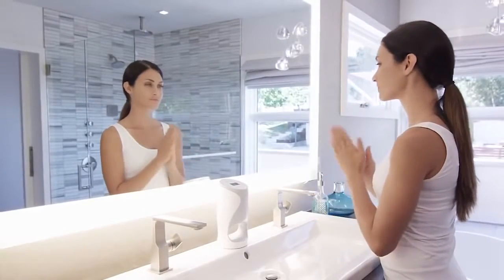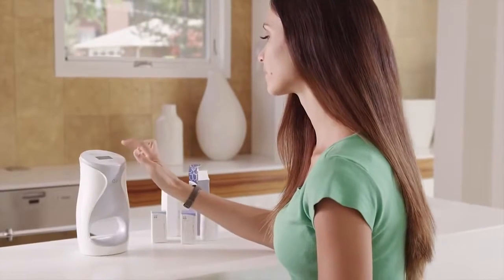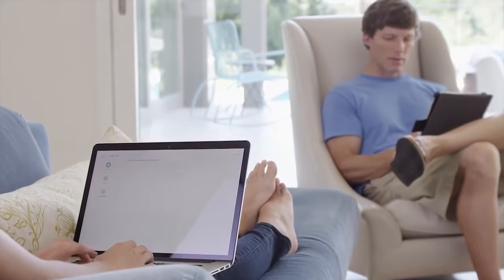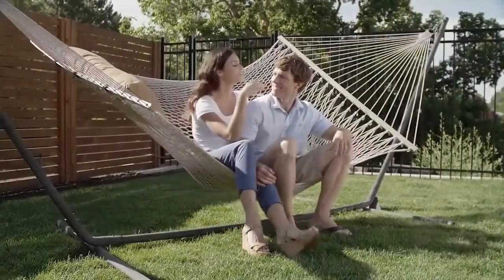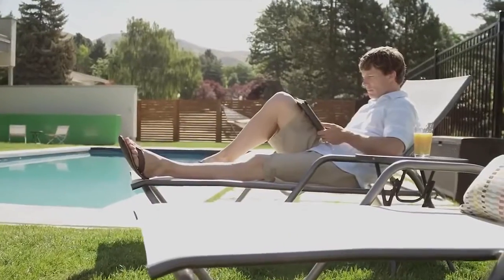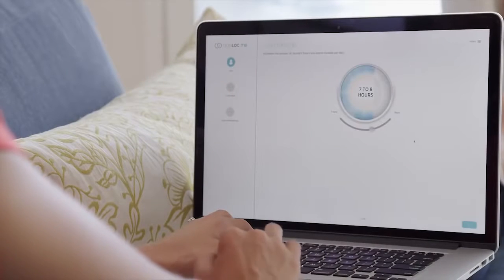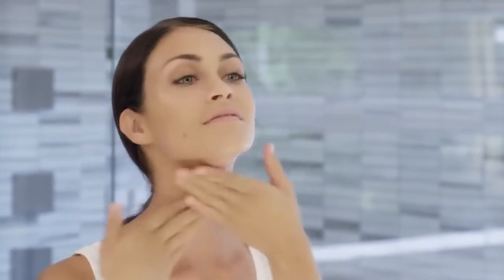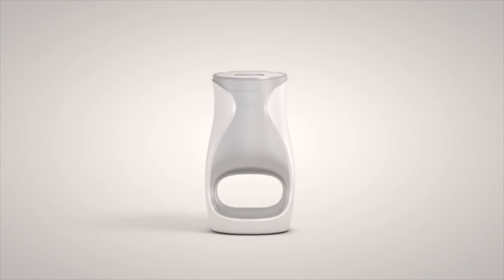ageLOC Me - The World of Customised Skin Care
Discover the power to BE ME!
Welcome to the world of customised skin care.